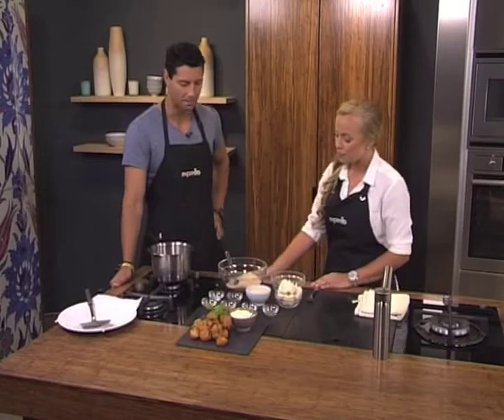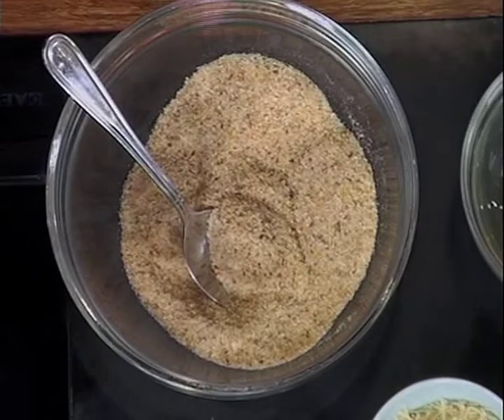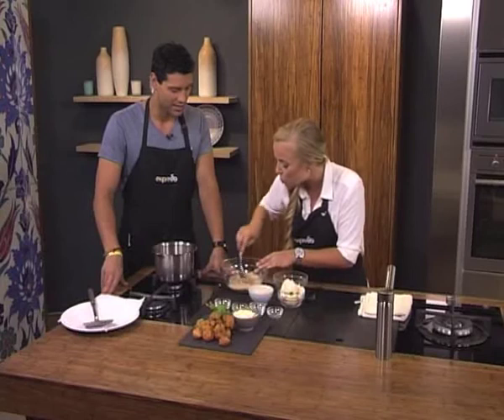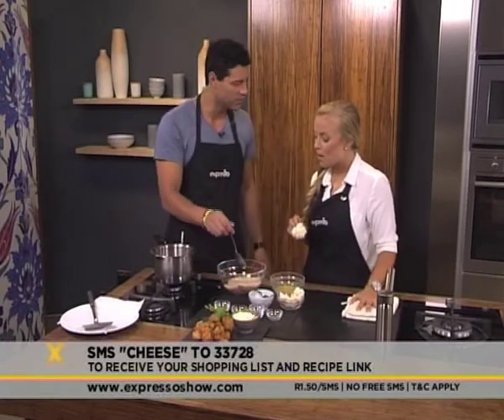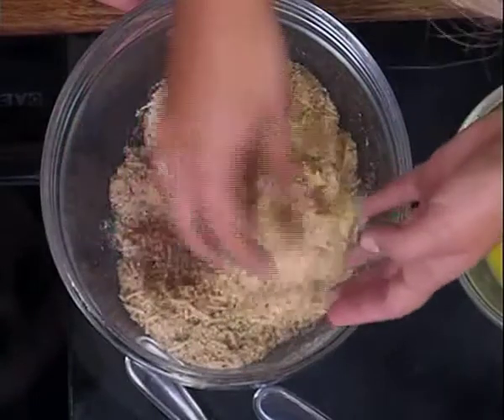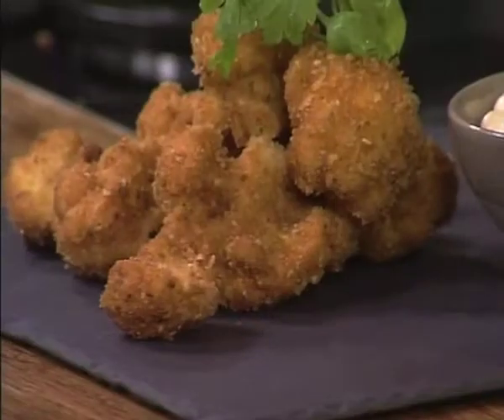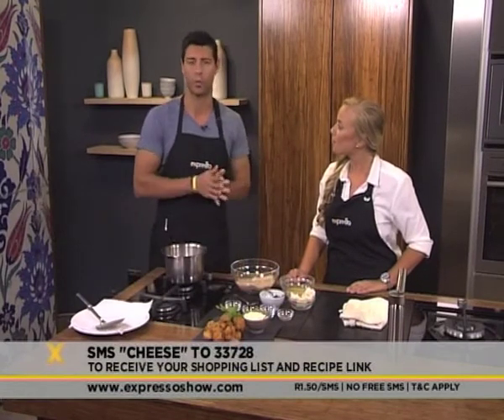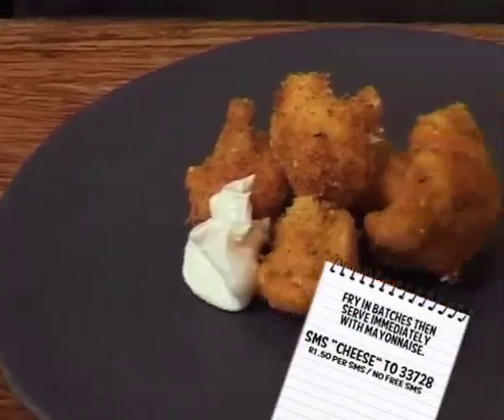Parmesan Cauliflower (8.01.2014)